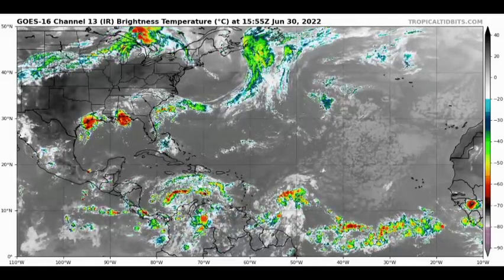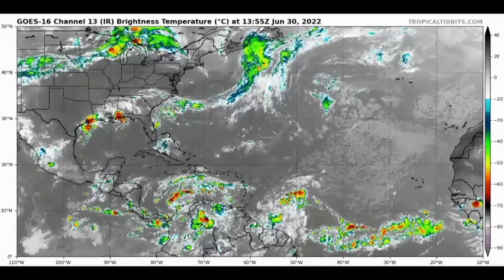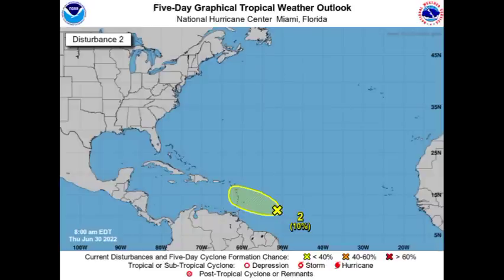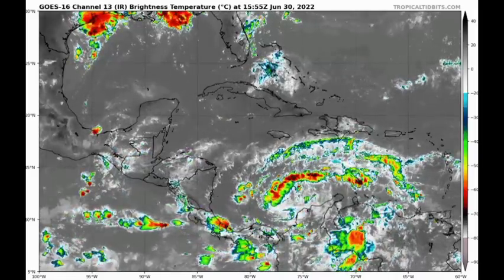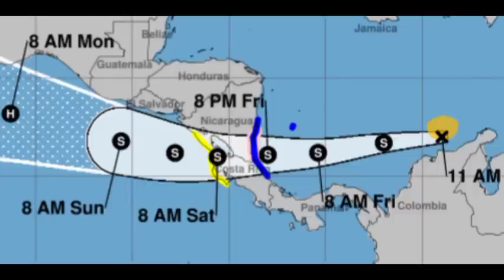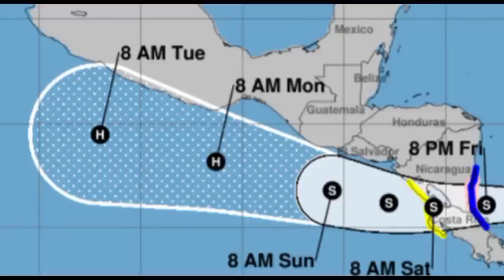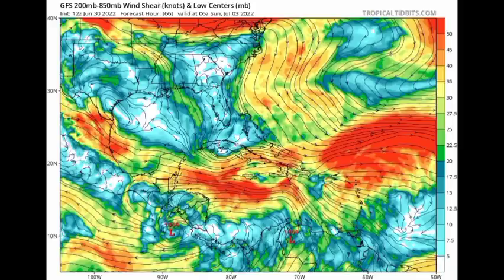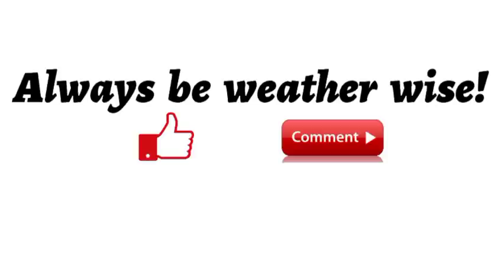Potential Tropical Cyclone 2 moving across south Caribbean, hurricane watch issued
Potential tropical cyclone 2 is yet to become an official tropical cyclone but it is still expected to intensify into BONNIE. It will approach Central America where watches and warnings are issued and this video covers the latest on it as well as two other disturbances.

~weather.gurl.danii